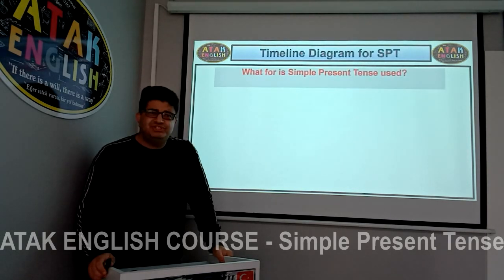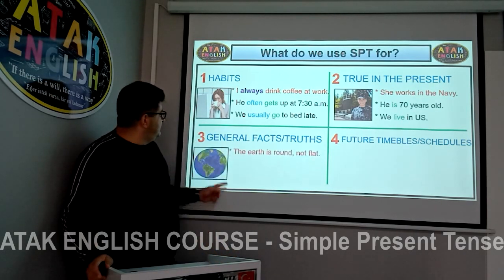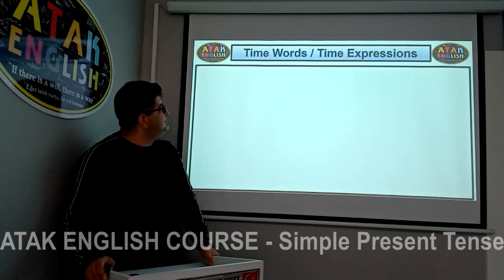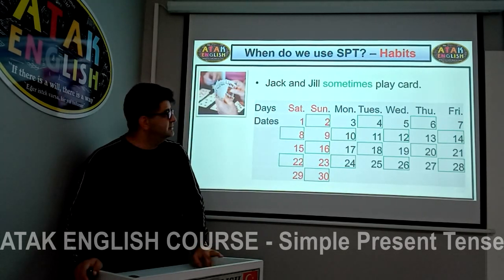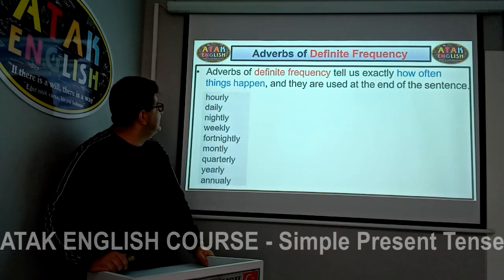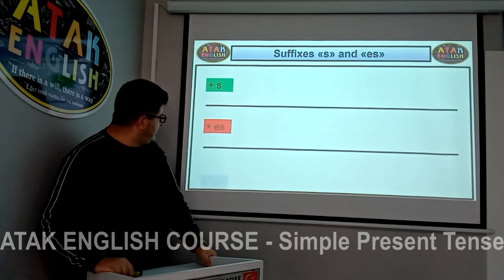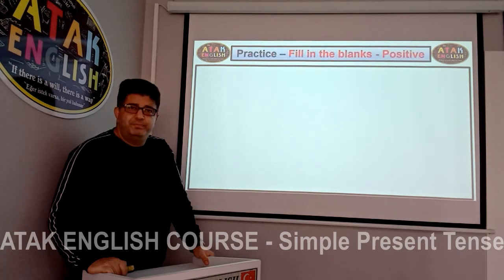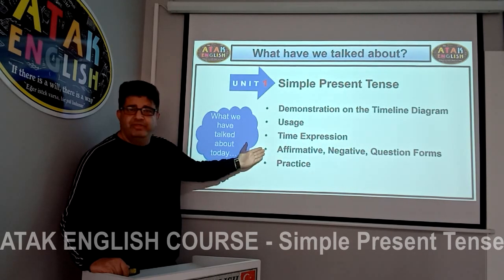1 SIMPLE PRESENT TENSE